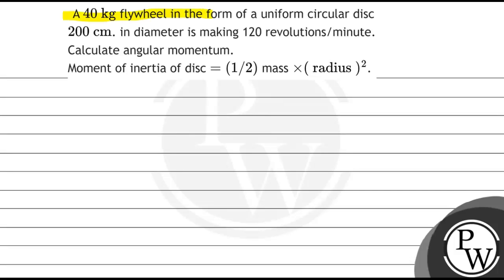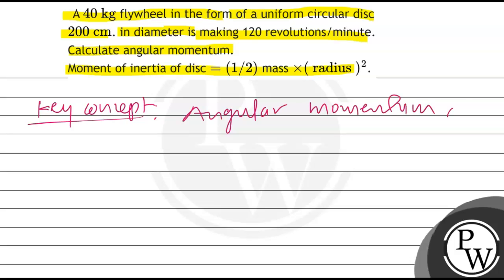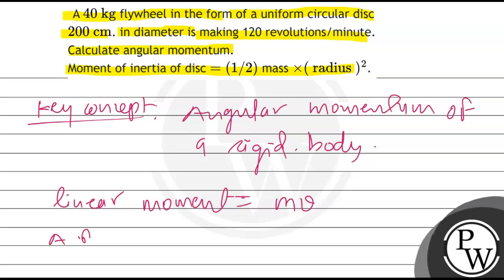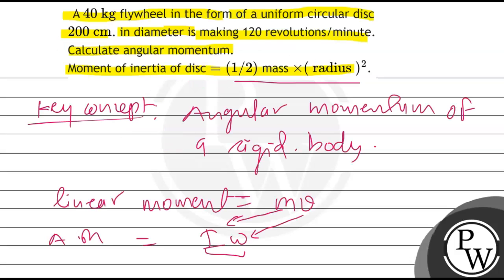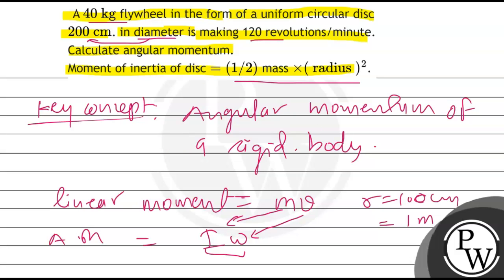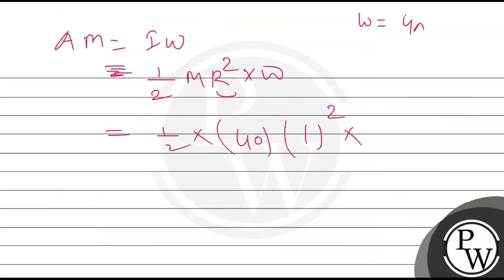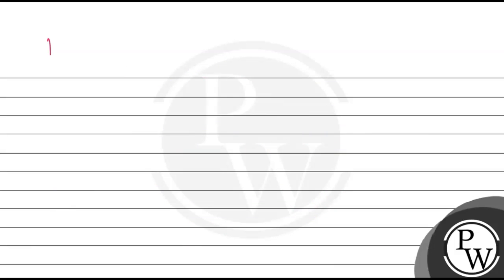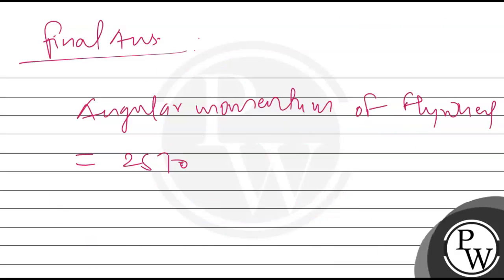A \( 40 \mathrm{~kg} \) flywheel in the form of a uniform circular disc \( 200 \mathrm{~cm} \). ...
A \( 40 \mathrm{~kg} \) flywheel in the form of a uniform circular disc \( 200 \mathrm{~cm} \). in diameter is making 120 revolutions/minute. Calculate angular momentum.
Moment of inertia of disc \( =(1 / 2) \) mass \( \times(\text { radius })^{2} \).